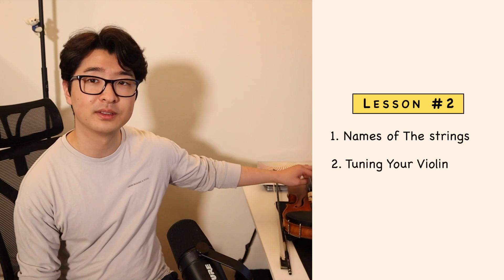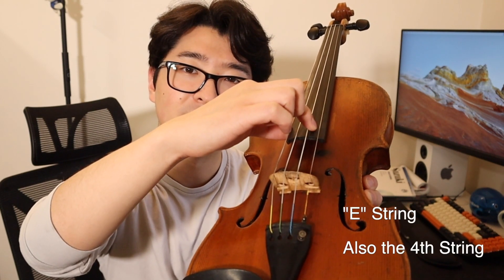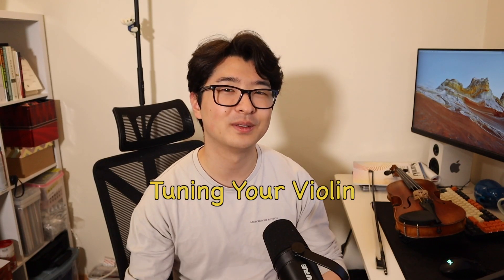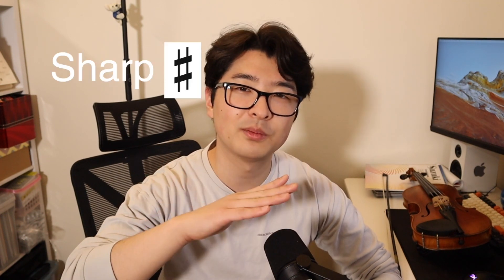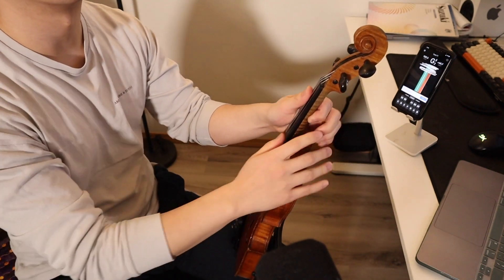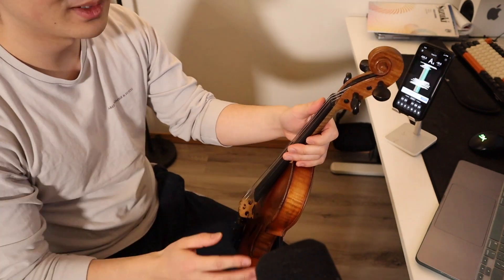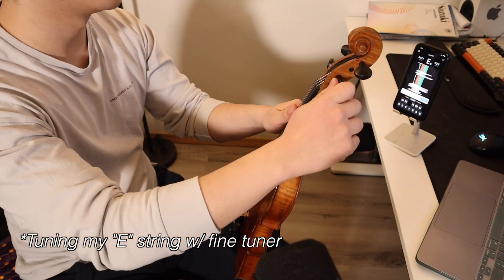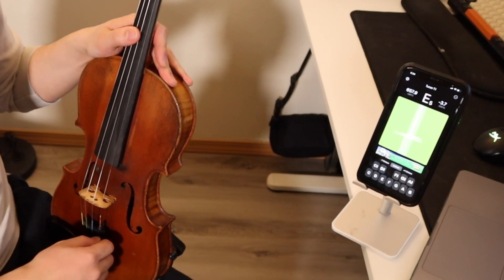How to Play Violin - Lesson #2 | Names of the strings & How to tune your violin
Moving right along, I show you what the strings on your violin are called and how to tune your violin as a beginner.

- *Violin* (I got mine from a violin shop)
- *Bow* (I have a couple of bows, one I got from a violin shop and one I got online called a "Coda Bow")
- *Shoulder rest* (I use a shoulder rest by "KUN")
- *Rosin* (I use a dark rosin from D'Addario, but I recommend you get the light rosin)
- *Dry lint free cloth* (To clean the rosin off of your violin & strings after use)
- *Suzuki Violin School Volume 1:*
- *Fingering guide sticker* (Optional, but I recommend getting it)
- *Practice Mute* (If you need to be mindful of noise)
- *Pencil*